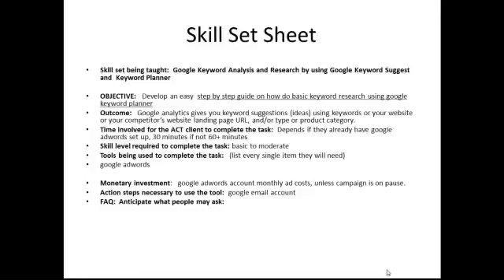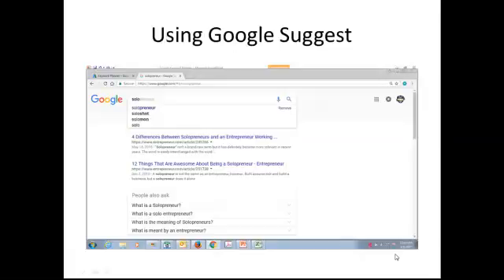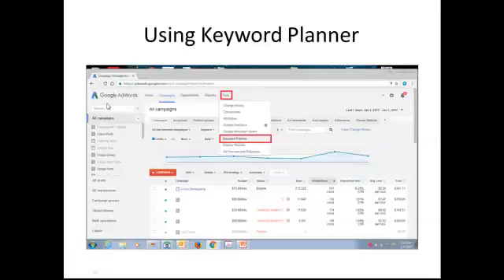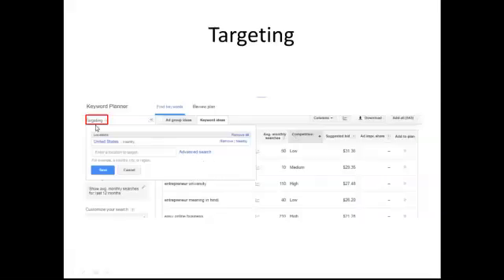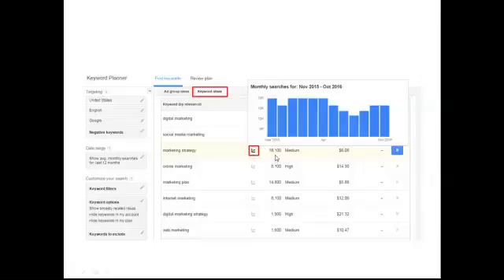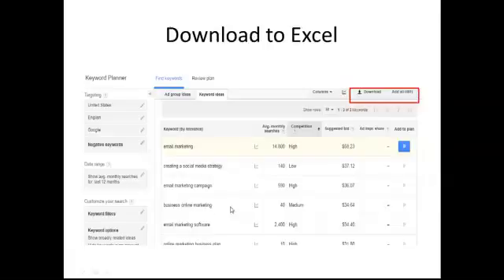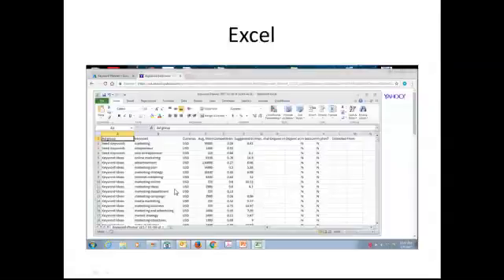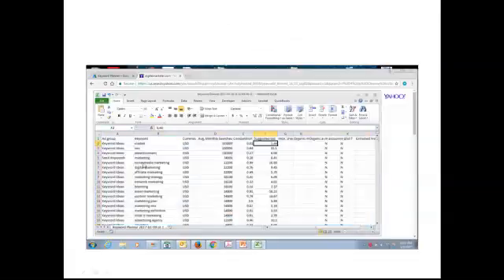Keyword Research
This is a brief description for how to do keyword research, using google.